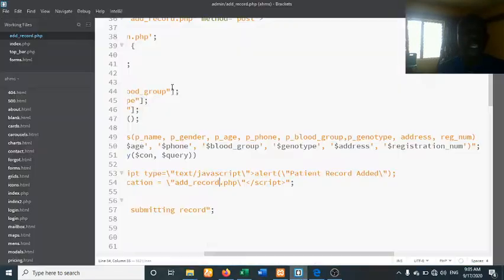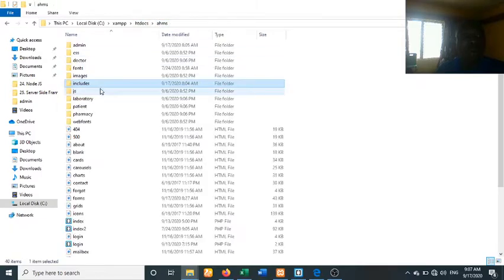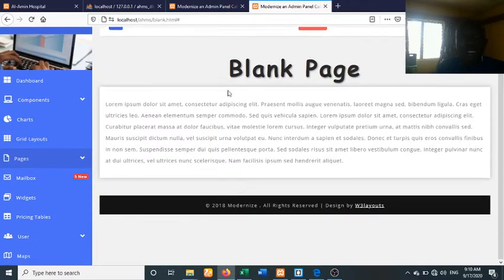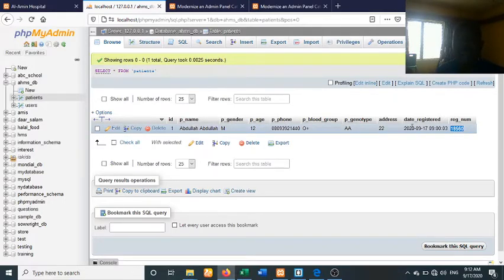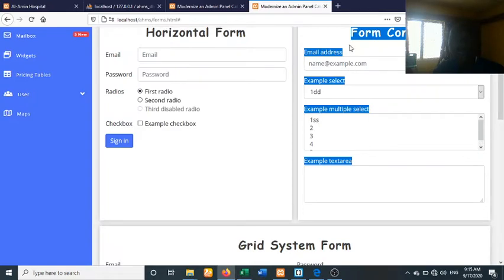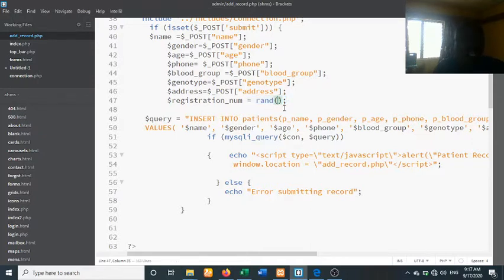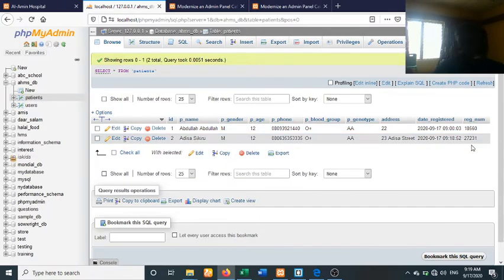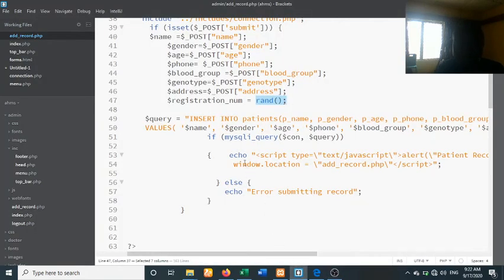15 PHP Training Admin Add record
The Admin protal, Add Patient Record page